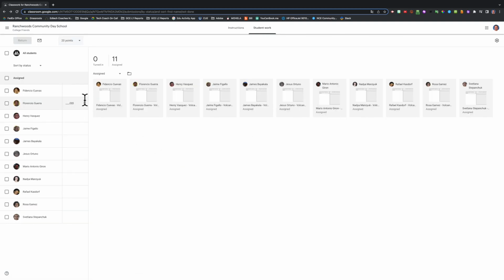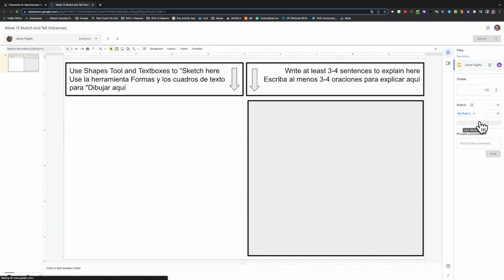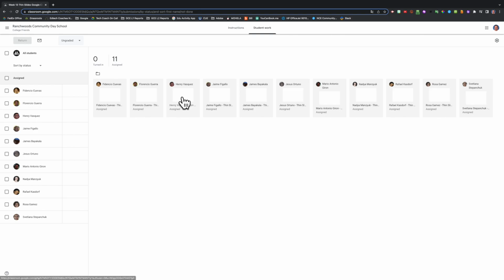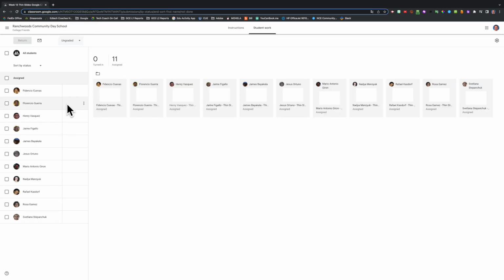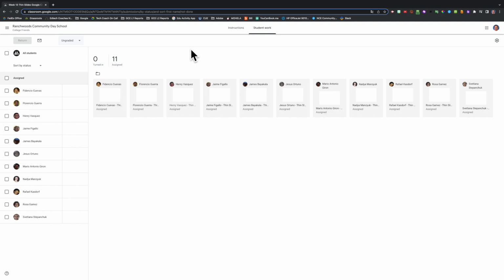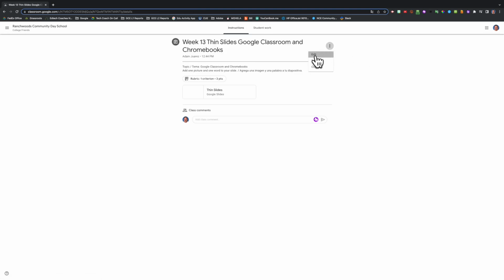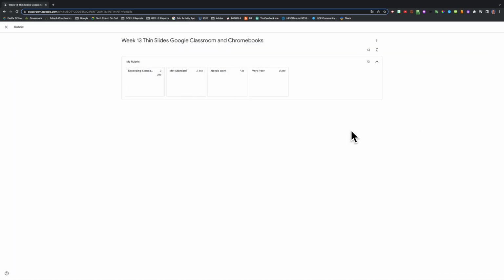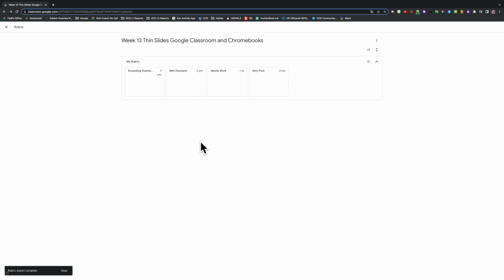Google Certified Level 2: Classroom Scenario 2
Jaime is looking to more quickly leave feedback for students in Google Classroom. Recently, he learned how to leave feedback using Google Classroom rubrics. When you use a rubric, clicking on the criteria will immediately give the student feedback without having to type comments. If the rubric is scored, students will also see a score or grade attached. Jaime created a rubric he created with a colleague at another school. He used the export function for Google Classroom rubrics to send the rubric to the colleague as a Google Sheet.